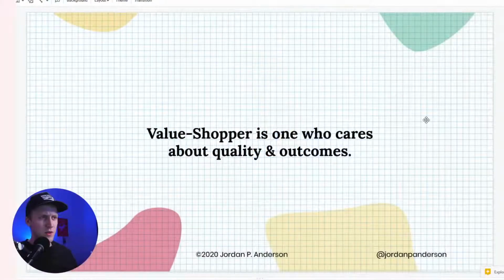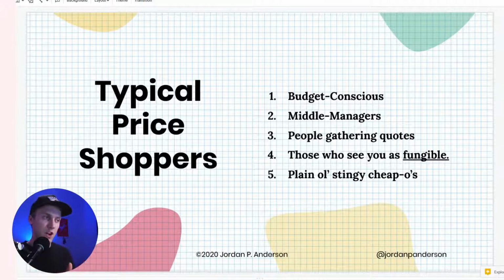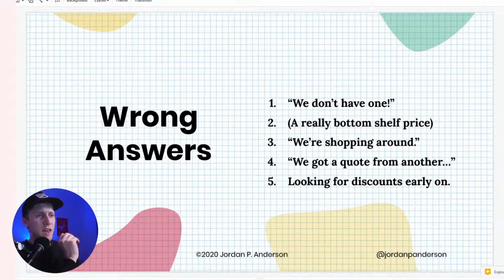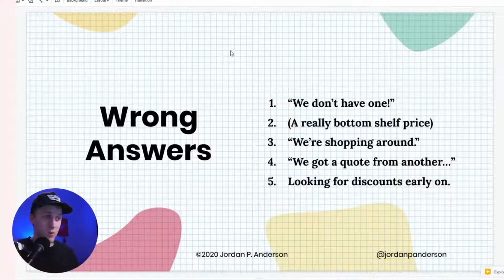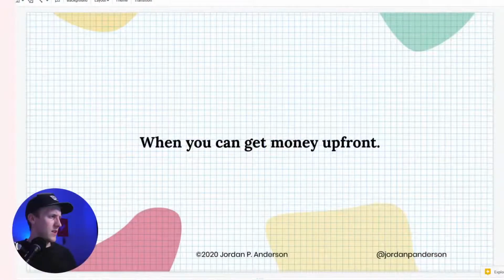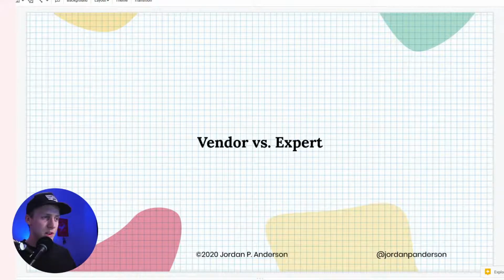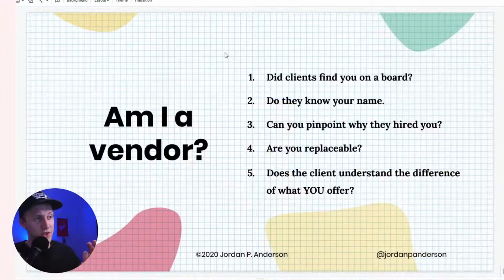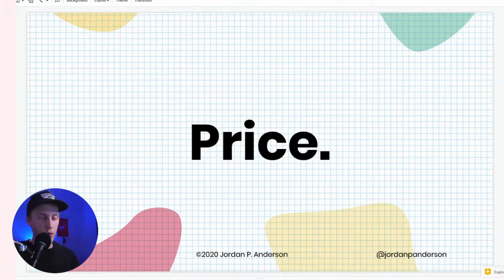Dealing with Price Shoppers & Other Weird Price Conversations